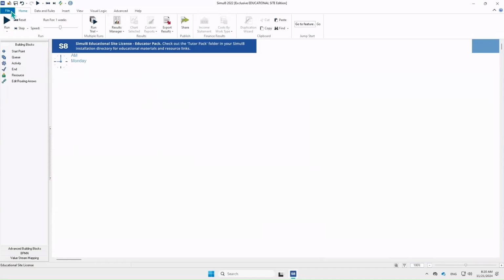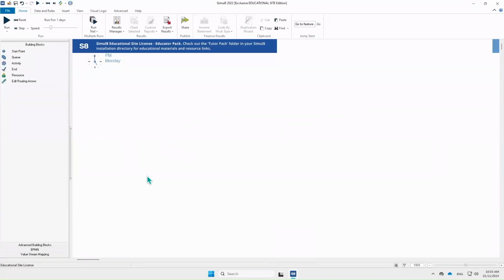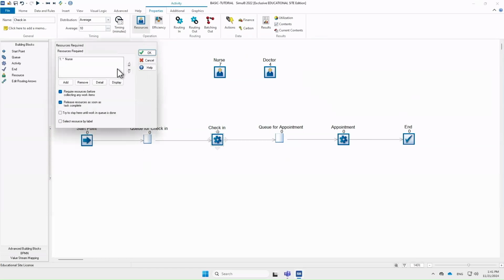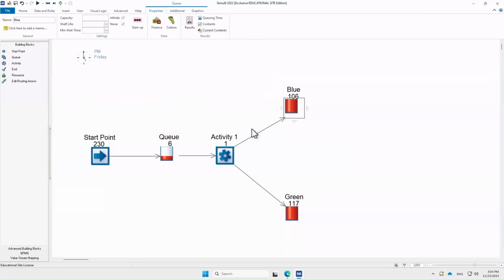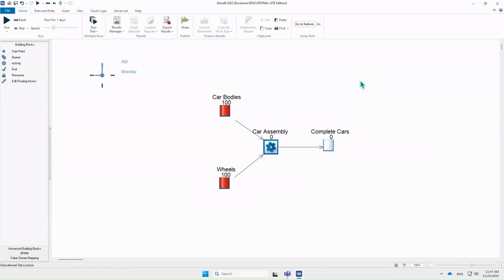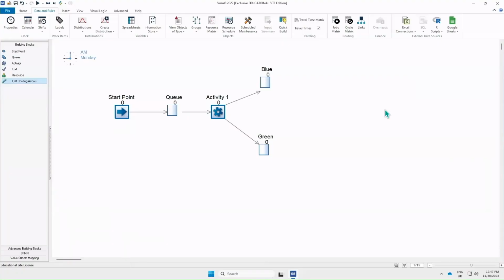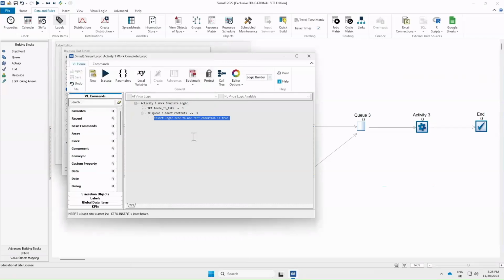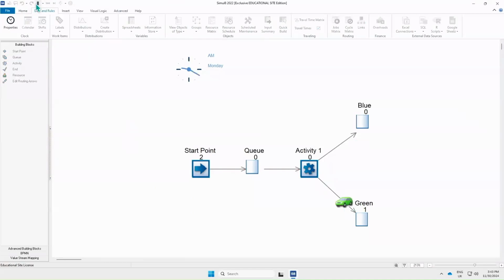Tutorial | Business Simulation Fundamentals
Unlock the power of process simulation with this beginner-friendly tutorial on Business Simulation Fundamentals using SIMUL8. Learn how to model, simulate, and optimize real-world business operations to make data-driven decisions. Suitable for students, analysts, and professionals looking to sharpen their strategic thinking and operational insight.